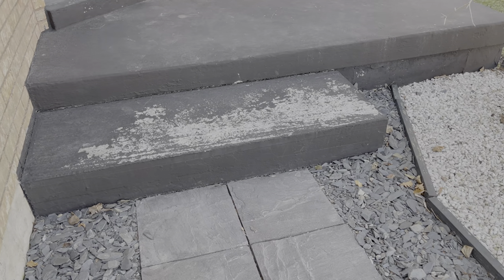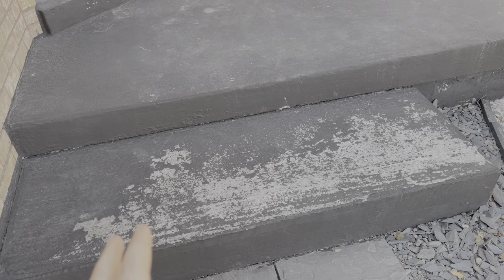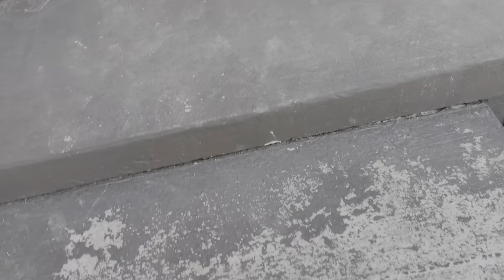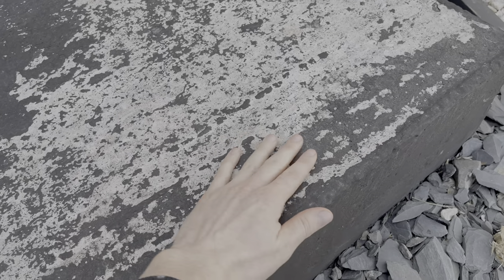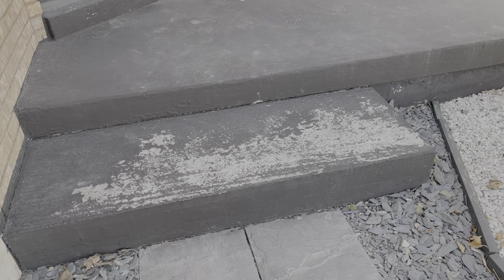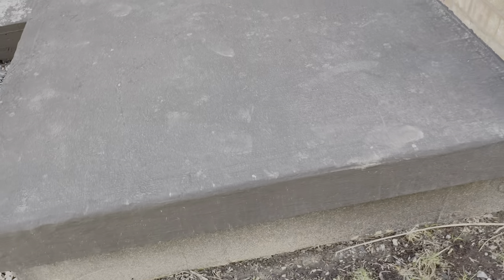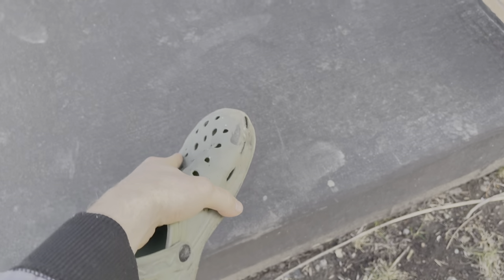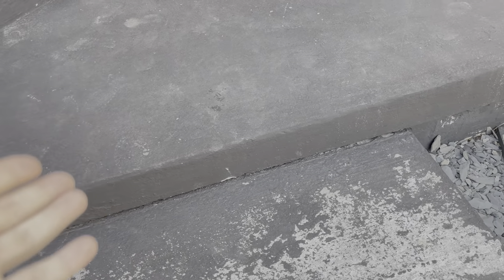Using Asphalt Driveway Sealer on Concrete House Porch | Airport+ 5 years - Long Term Review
Long Term Review - after using it for a few years